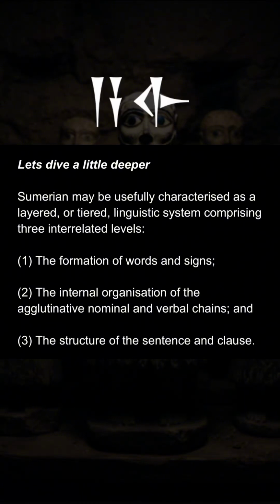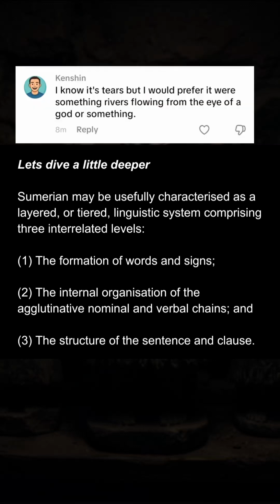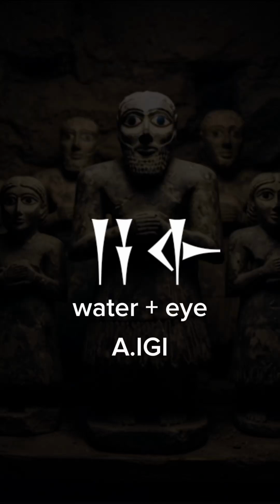Understanding ancient sumerian